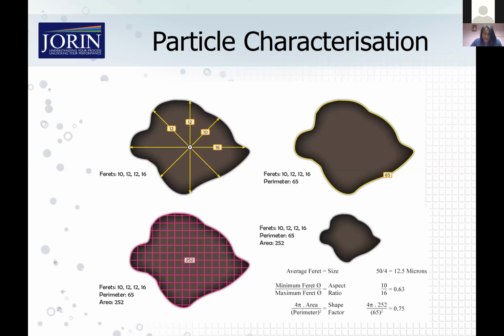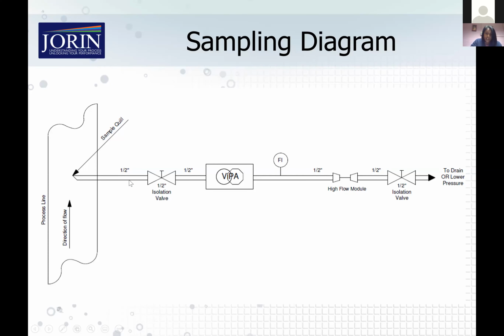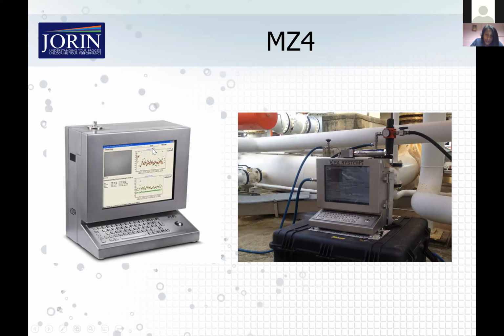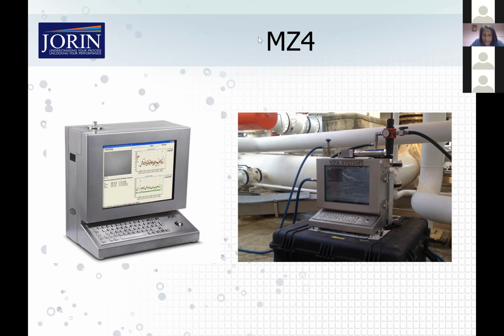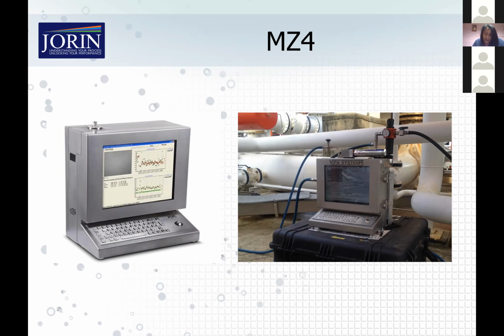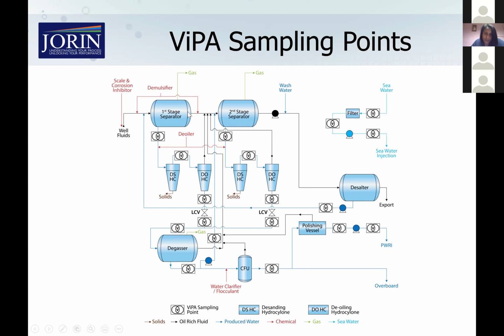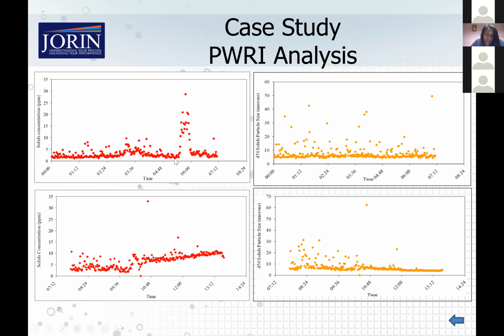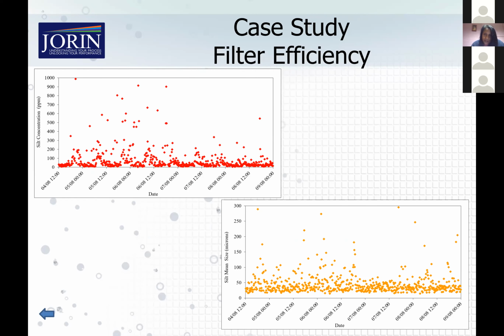Webinar on Produced Water Monitoring and How to Solve Produced Water challenges using Jorin ViPA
As oil and gas fields mature, water production tends to increase, and the challenge of managing produced water becomes more complex, coupled with huge handling costs. Over the years, E & P companies have found ways of handling these issues. But there remains a major challenge of accurately monitoring some significant parameters throughout the oily water separation process including disposal and/or produced water re-injection processes.